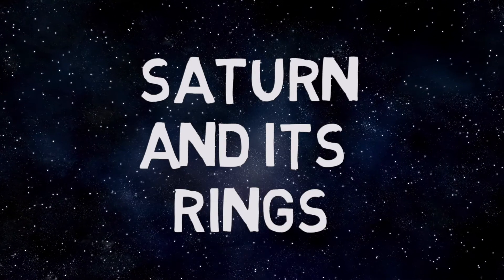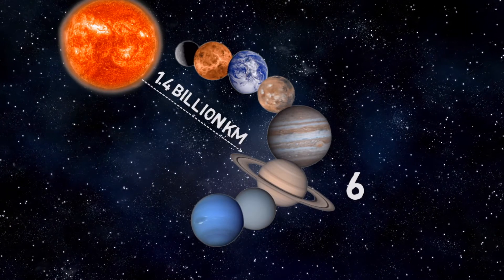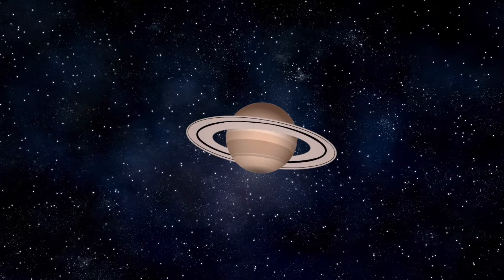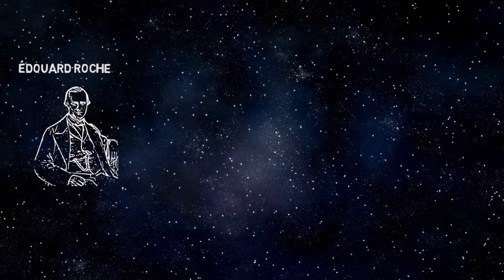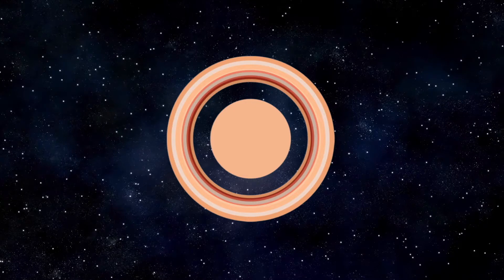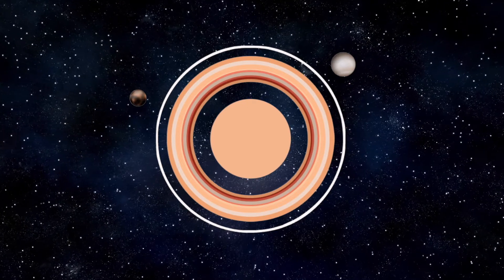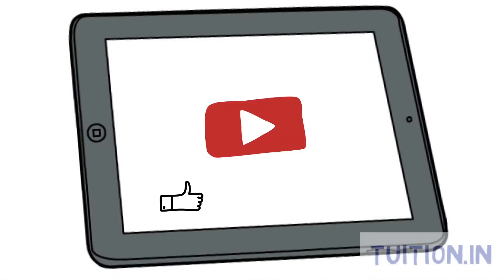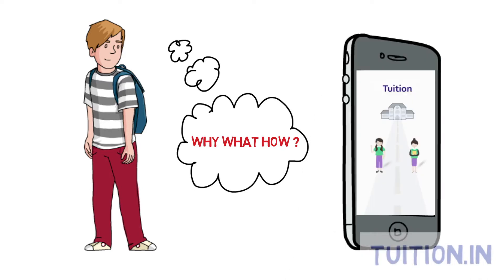How Saturn Got Its Rings ?